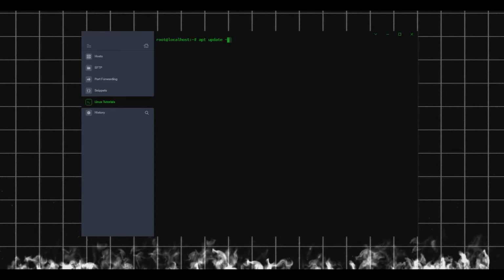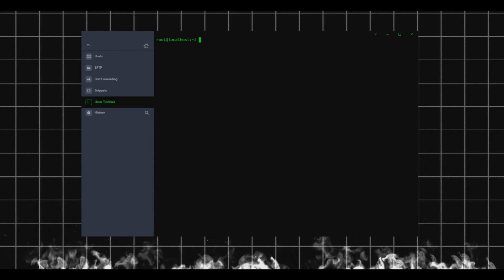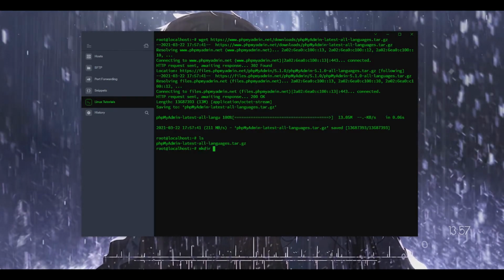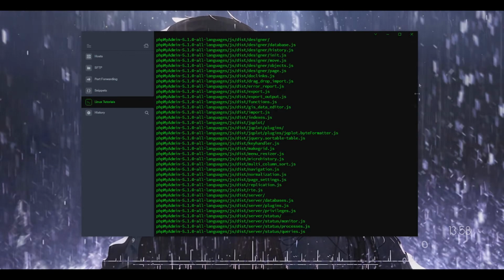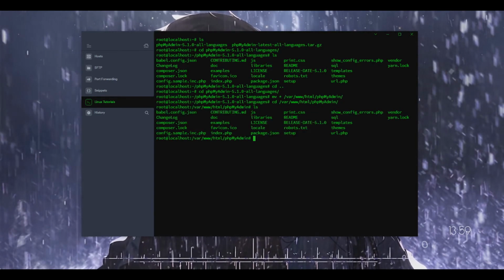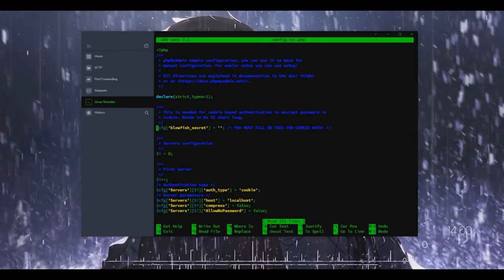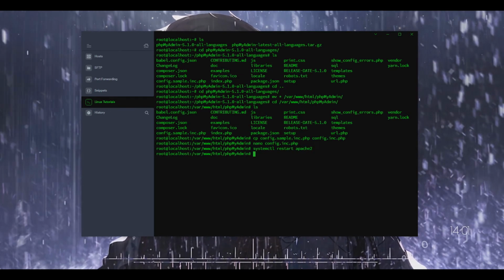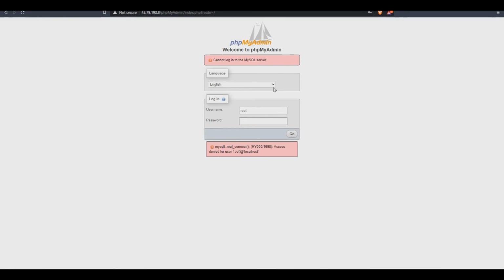How to Install and Setup PhpMyAdmin (Debian/Ubuntu) Tutorial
Commands:
apt update
systemctl status apache2 (check status of apache2)
sudo apt install php php-cgi php-mysqli php-pear php-mbstring php-gettext libapache2-mod-php php-common php-phpseclib php-mysql -y
php -v
mkdir /var/www/html/phpMyAdmin
tar xvf phpMyAdmin-latest-all-languages.tar.gz
cd /var/www/html/phpMyAdmin
cp config.sample.inc.php config.inc.php
nano config.inc.php
[Search for $cfg['blowfish_secret'] = '';]
chmod 664 config.inc.php